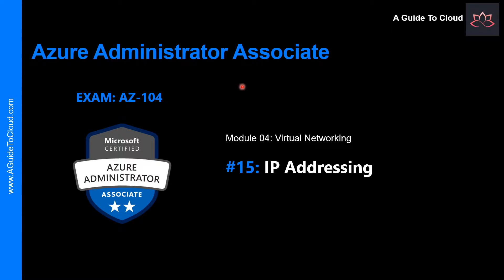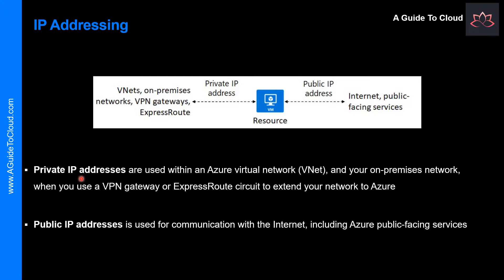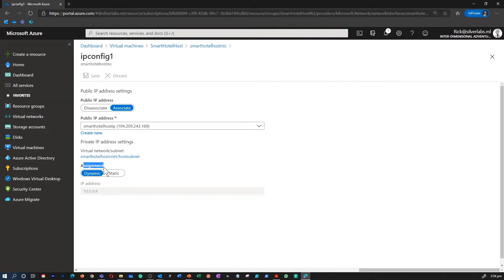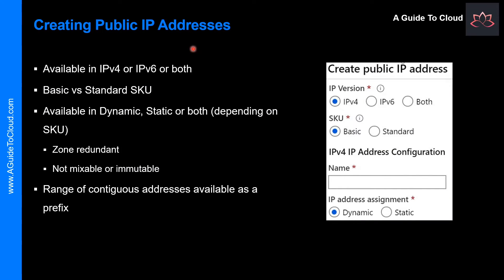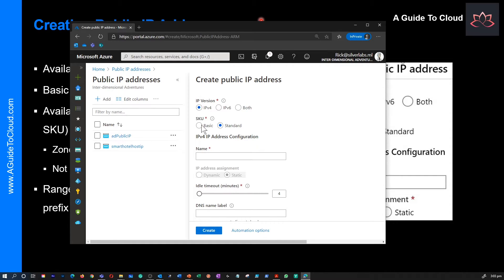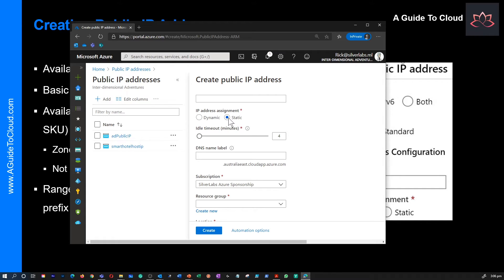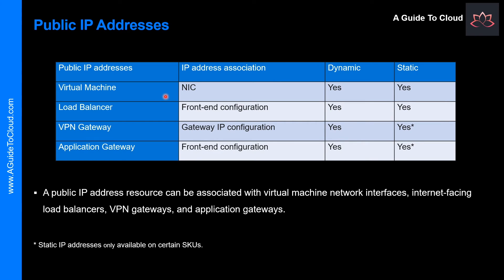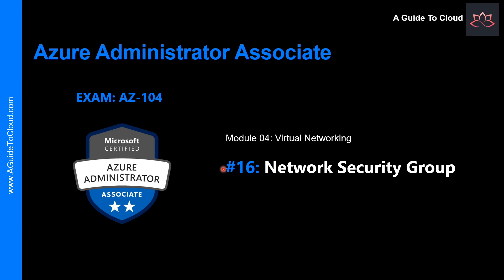AZ-104 Exam Ep 15: IP Addressing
⏰ Timestamps:

0:00 ⏩ Introduction
0:18 ⏩ Overview
0:39 ⏩ IP Addressing
3:17 ⏩ Creating Public IP Addresses
6:38 ⏩ Public IP Addresses
7:08 ⏩ Private IP Addresses
7:40 ⏩ What's Next